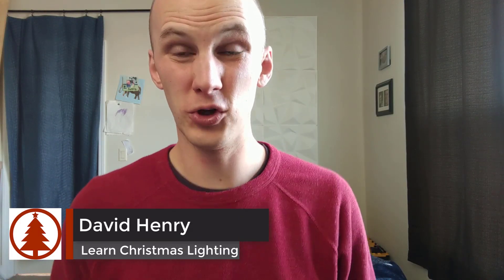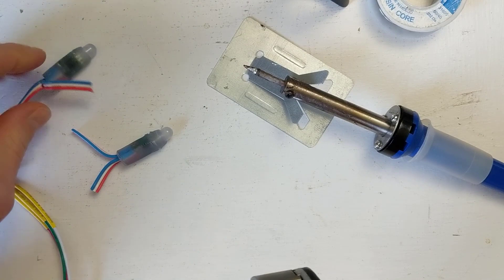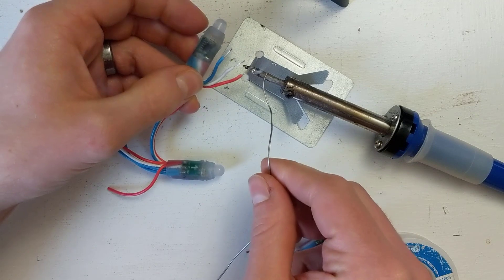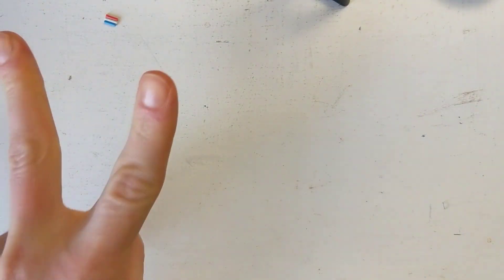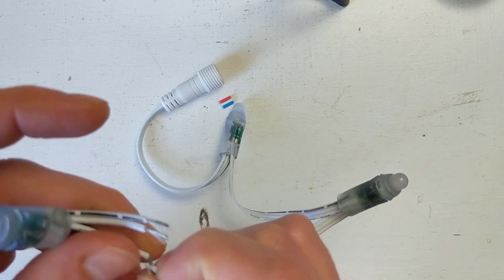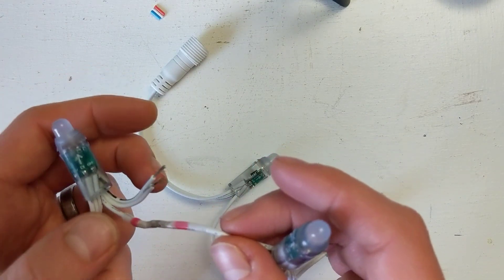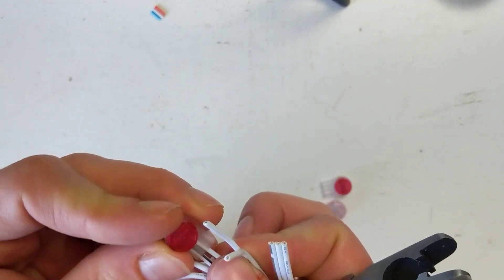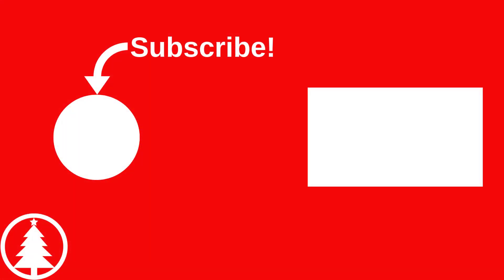How to Fix Bad Pixels: Scotchloks vs. Solder Sleeves vs. Soldering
As your display continues, there will be pixels that go bad.  When it happens, what is the easiest and most effective way to fix them?  In this video, I share the 3 most popular ways and compare them against each other.

ScotchLok Pliers
Solder Sleeves